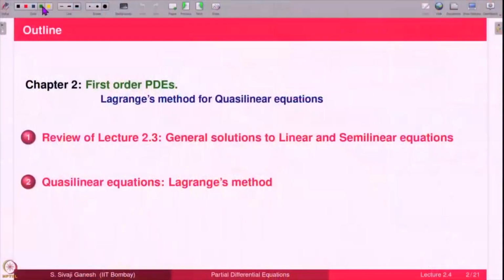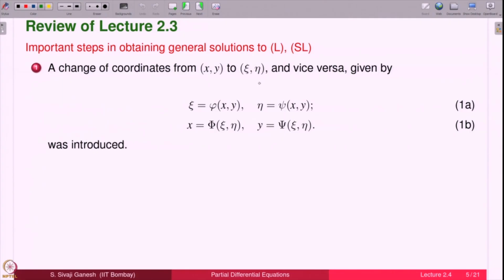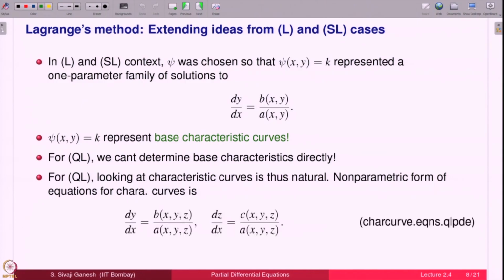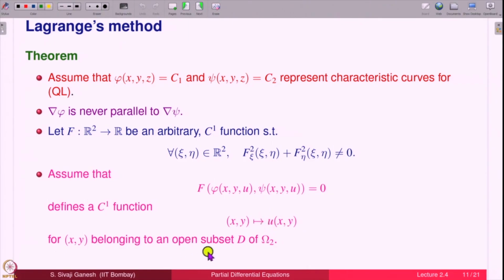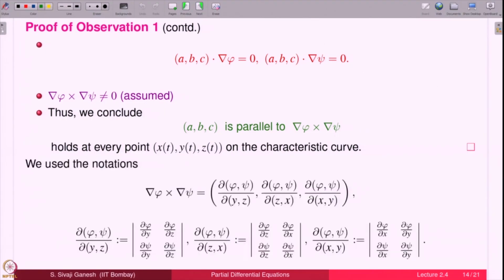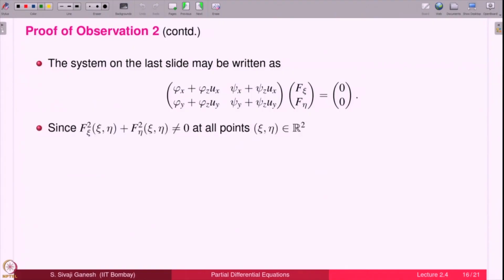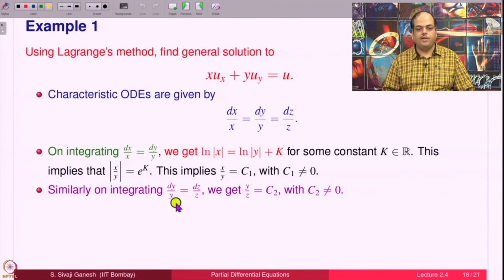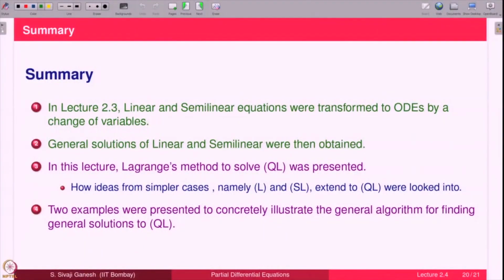First order Partial Differential Equations- Lagrange's method for Quasilinear equations